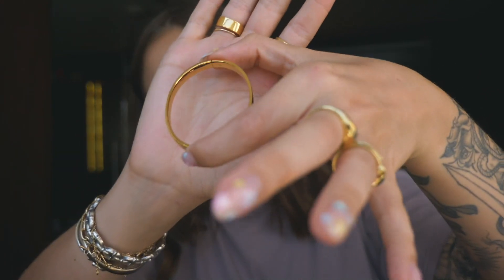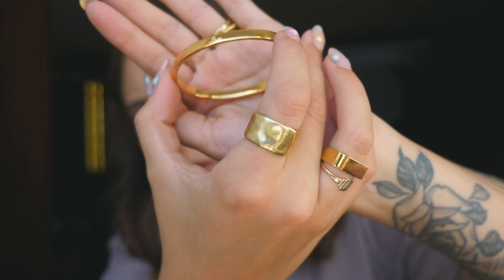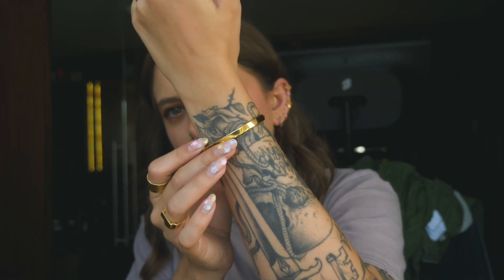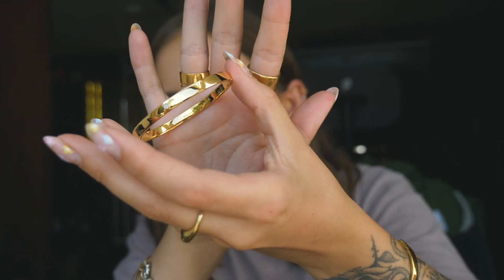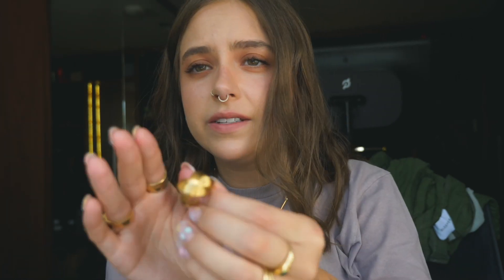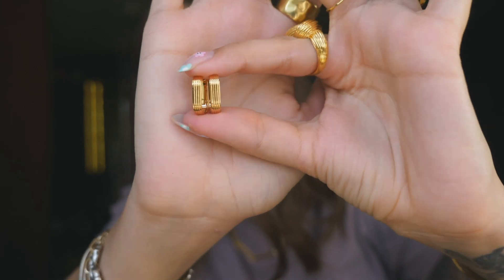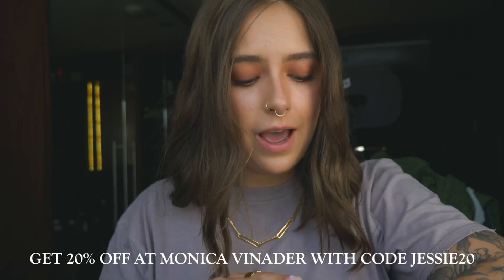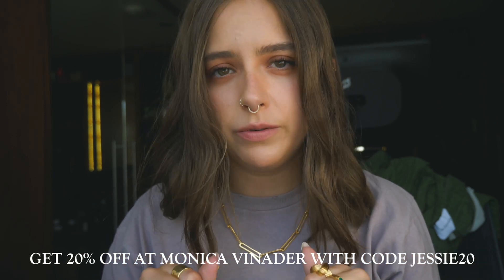DAY DATE VLOG: MOVIE + GOOD FOOD + NEW JEWELLERY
——SOCIAL MEDIA——

                                ——LINKS——

Purple Tee: old Topshop

*Red Blazer: Rejina Pyo via FARFETCH

Sapphire Ring: jewellers in India

Gold Signet Ring: grandma’s

FAQ

27

Panasonic Lumix GH5 + Sony ZV-1

London

Nope!